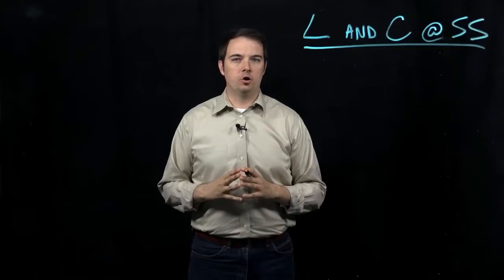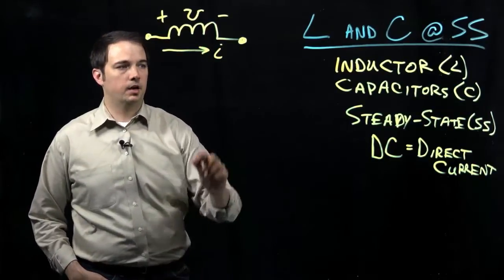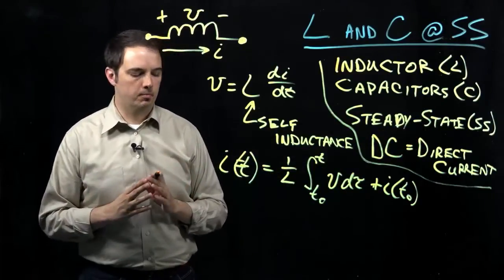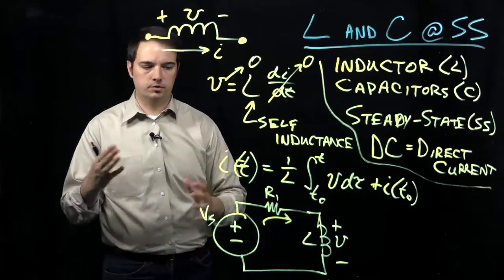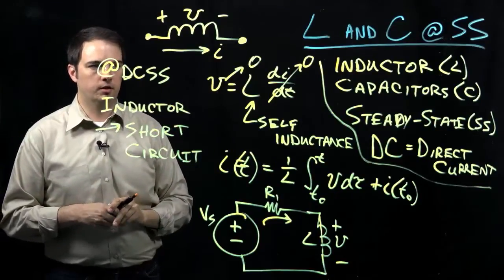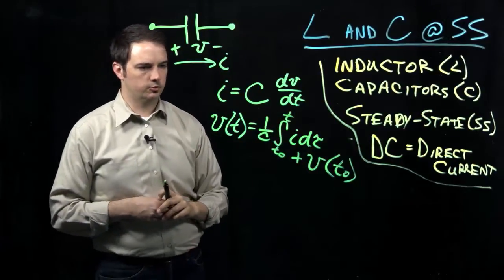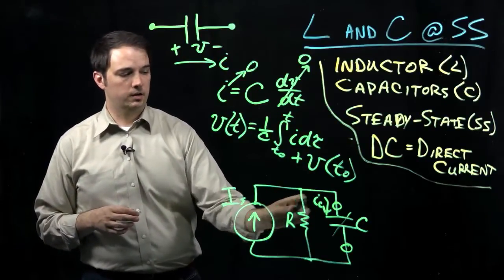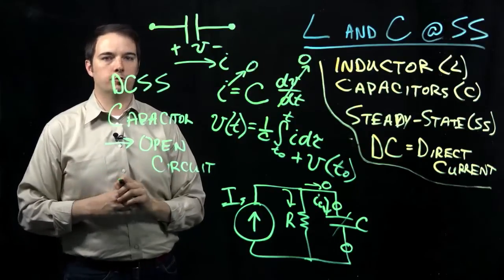Circuits I: Recap on Inductors and Capacitors at Steady State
This video reviews the function of capacitors and inductors in circuits that are at the DC steady state condition (ie., no changes in current or voltage with respect to time).